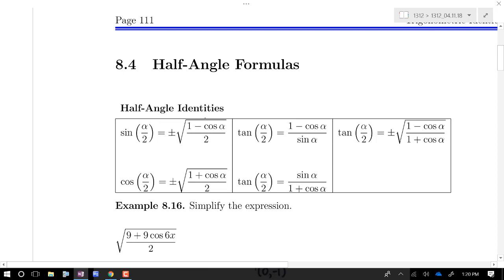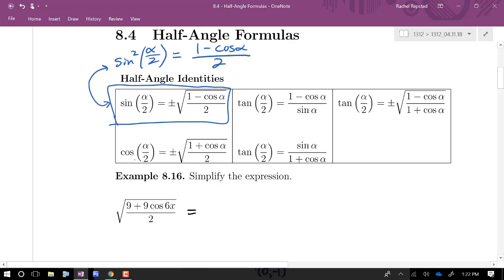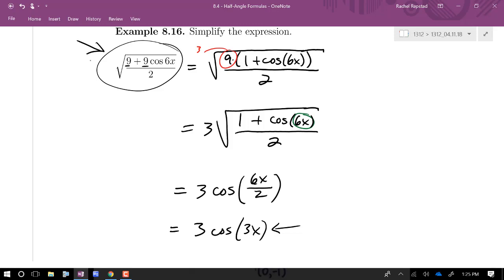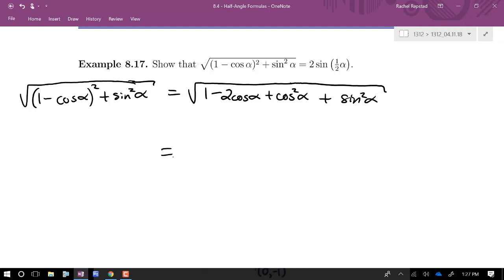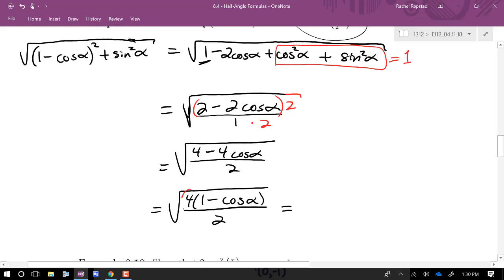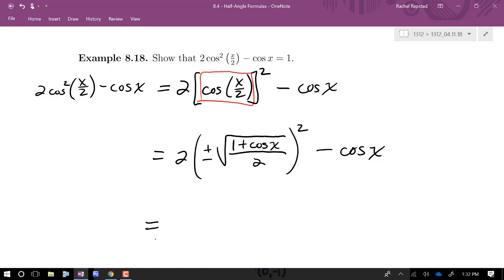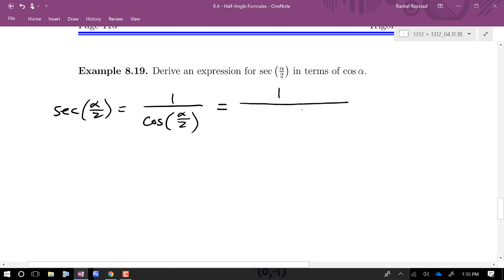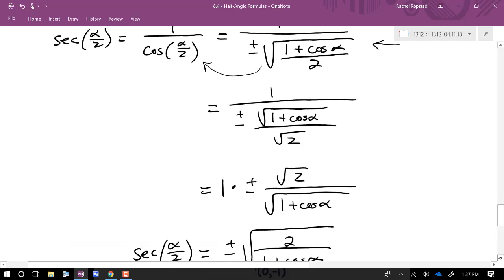MAT-1312 - 8.4 - Half-Angle Formulas (sp18)